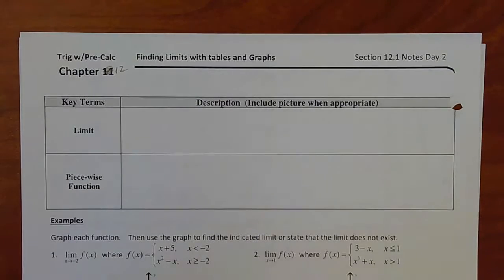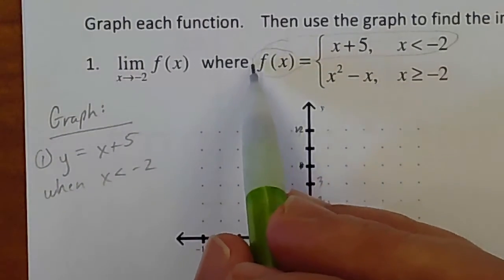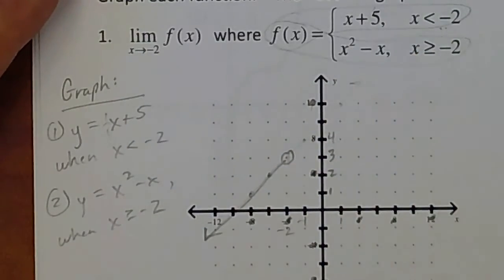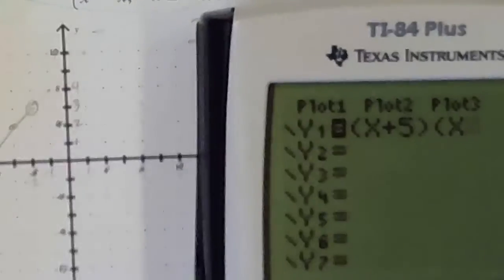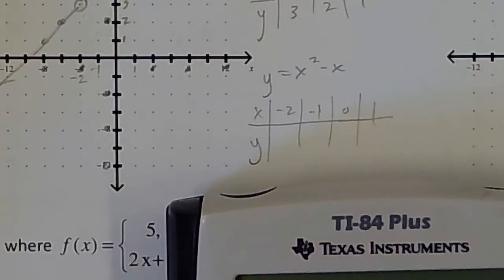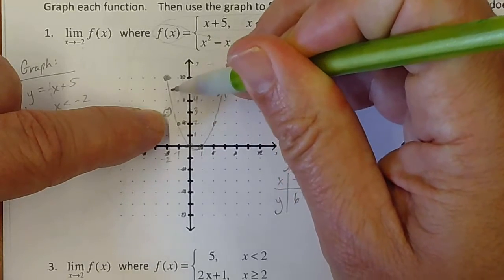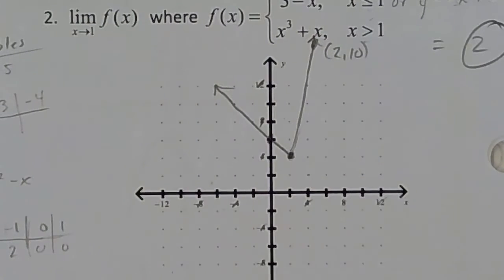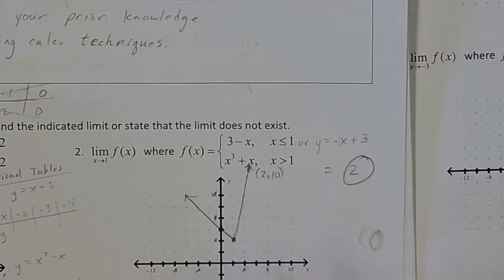Trig - Lesson 12.1 - Day 2